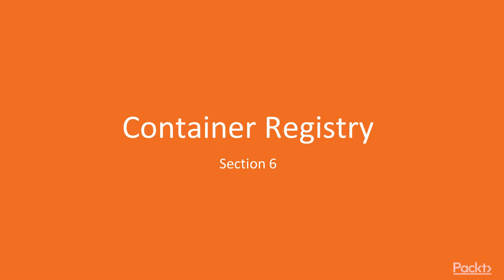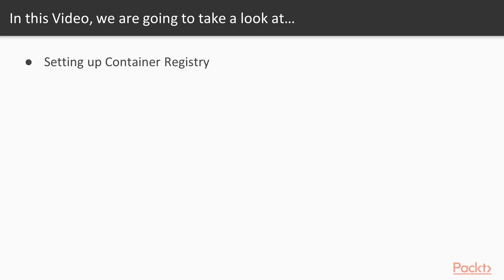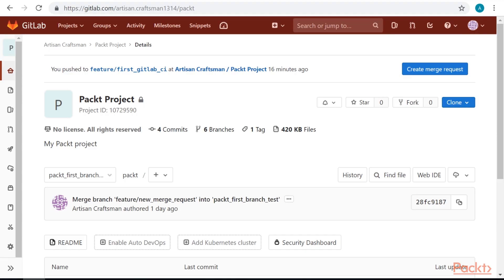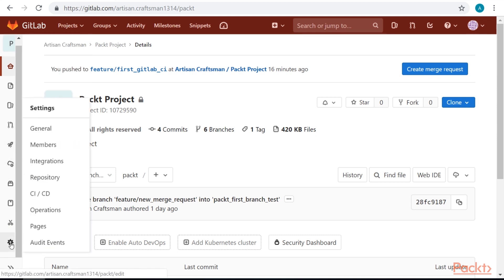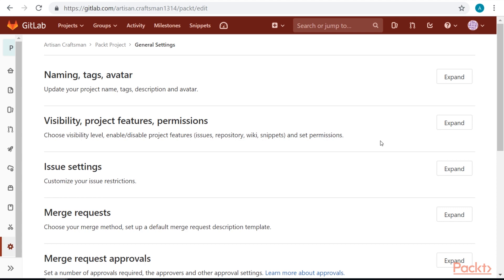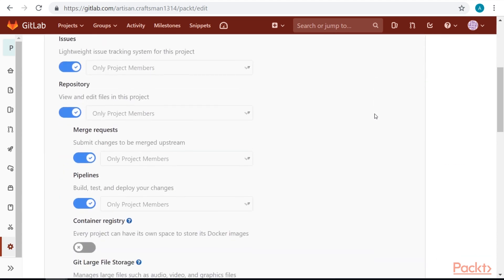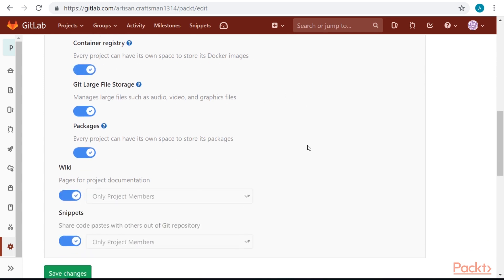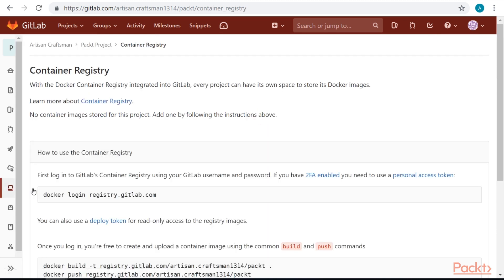Mastering GitLab: Setting Up Container Registry | packtpub.com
This video tutorial has been taken from Mastering GitLab. You can learn more and buy the full video course